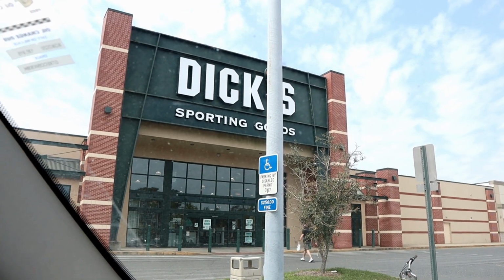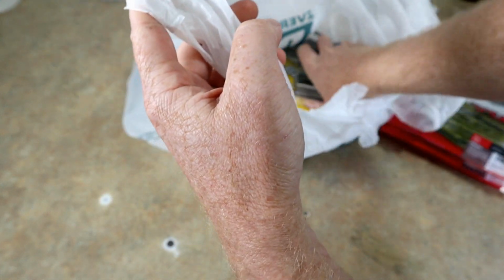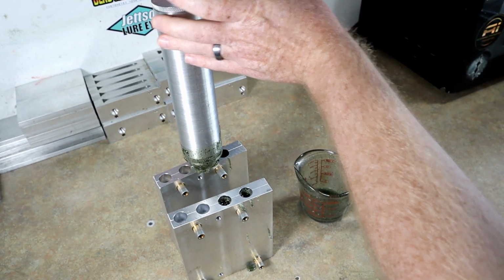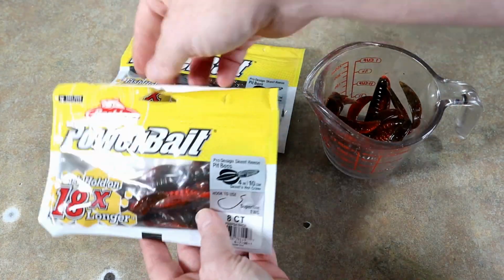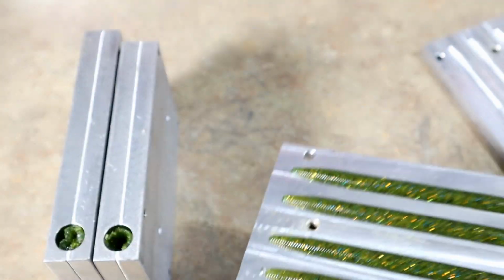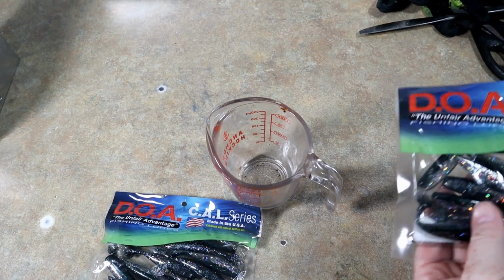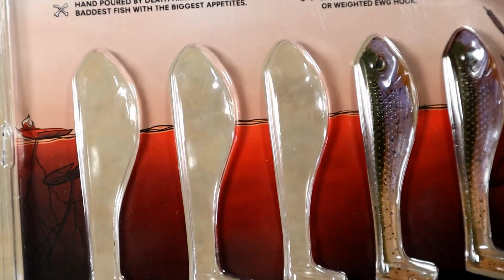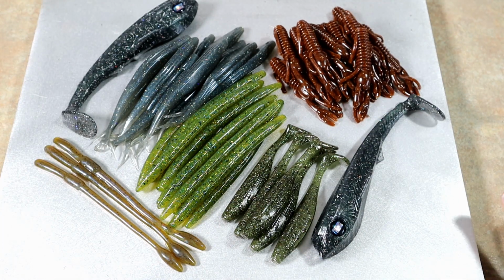REMELTING $75 Of Store-Bought Soft Baits; Big Brand Meltdown